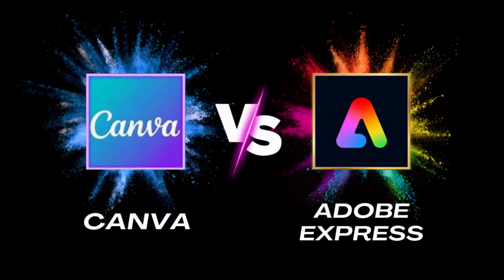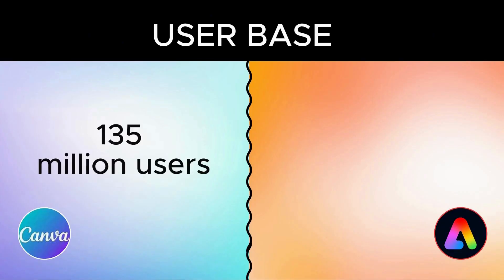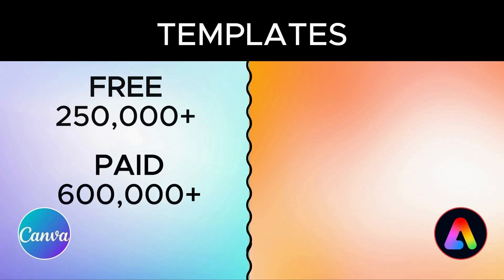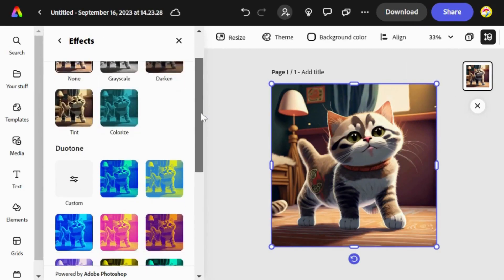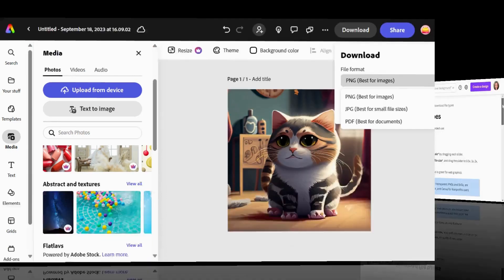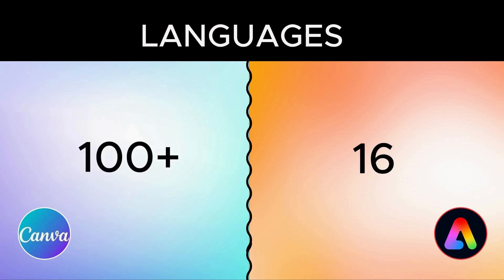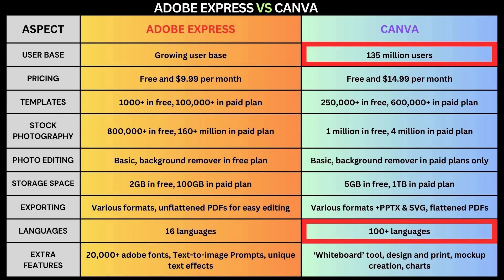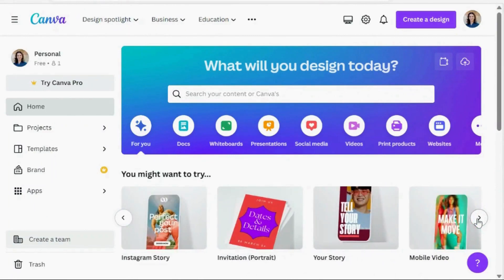Adobe Express vs. Canva ❘ Which Design Tool is Right for You? A 2023 Comparison and Review!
In this video, I delve deep into an honest comparison of two design powerhouses: Adobe Express and Canva. Join me as we navigate through the features, libraries, and unique offerings of each platform, with a particular emphasis on designing a social media post. We explore the pricing, usability, and distinct advantages they bring to the table.
➡️ Whether you're an amateur venturing into the world of design or a seasoned designer looking for a tool switch, this video will give you the clarity you seek. Adobe Express comes with its special features and integration with the Adobe ecosystem, while Canva stands out with its extensive user base and innovative tools.